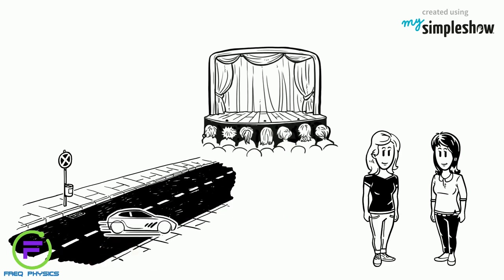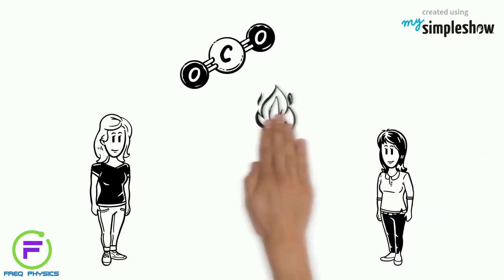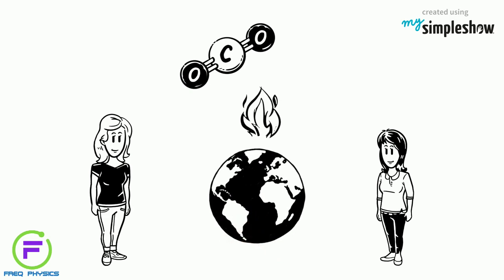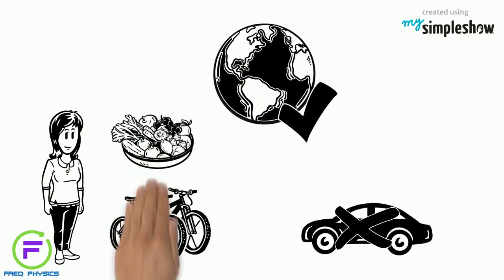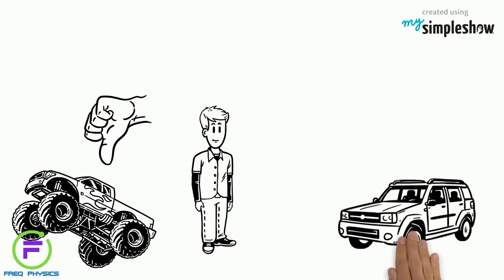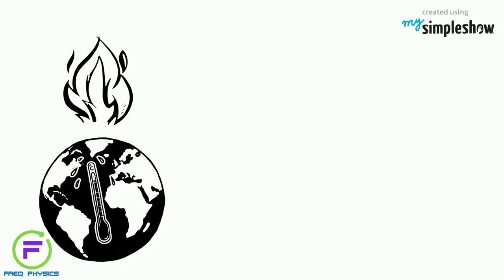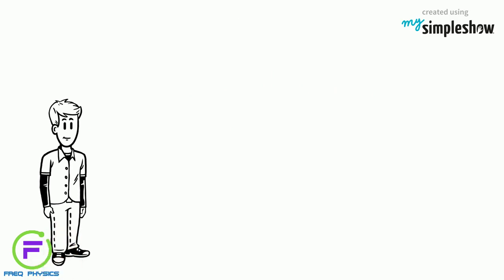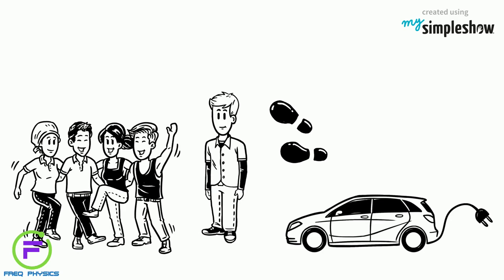Freq Physics of Greenhouse Gases